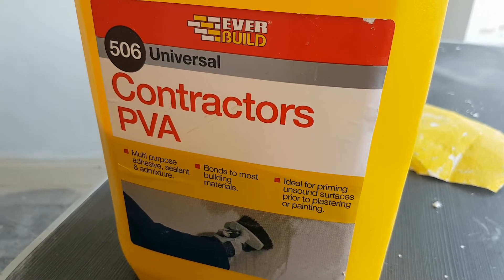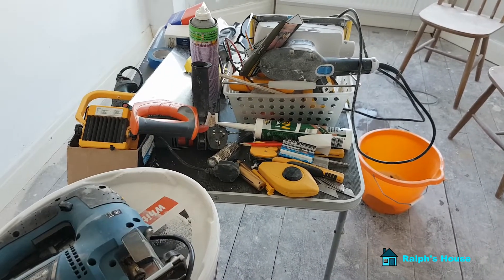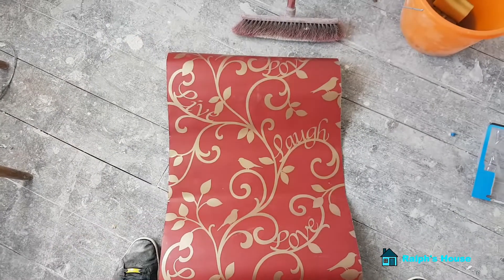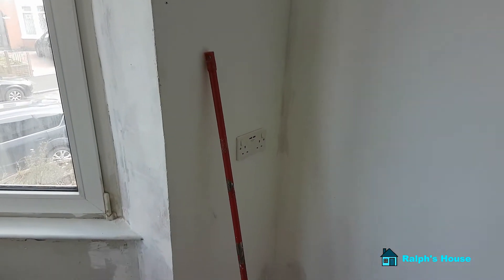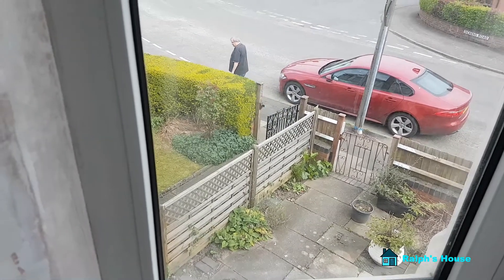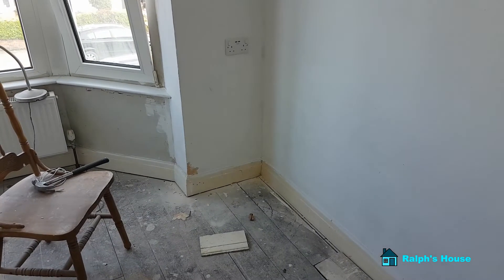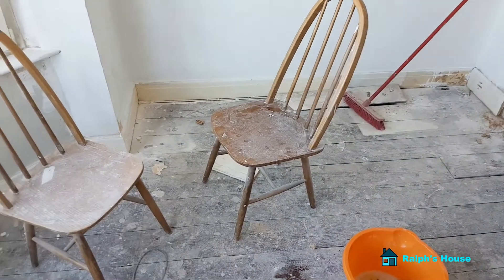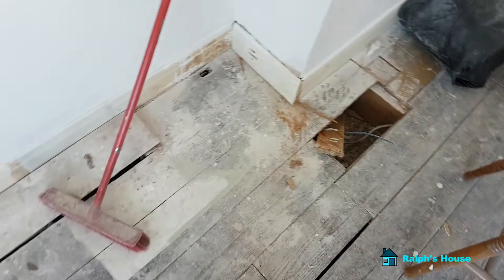Touching Up - starring Phil (episode 82)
Addressing snags in front bedroom